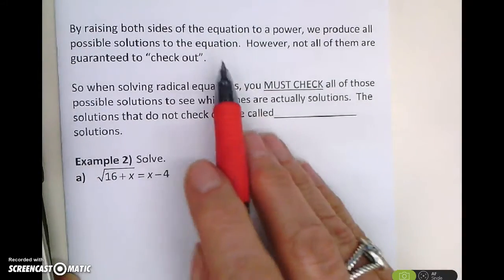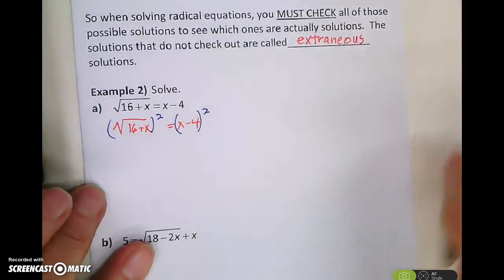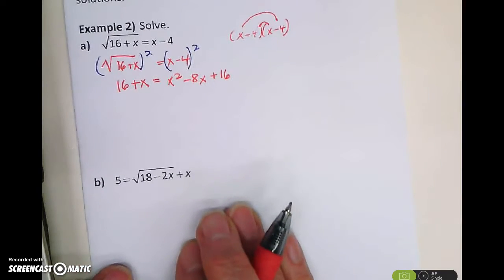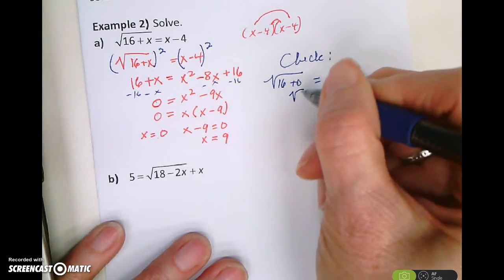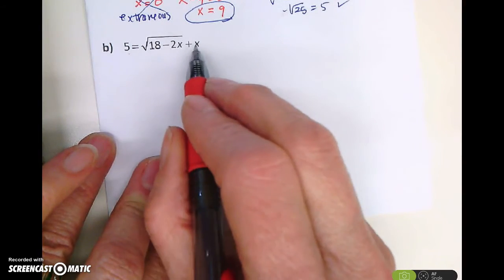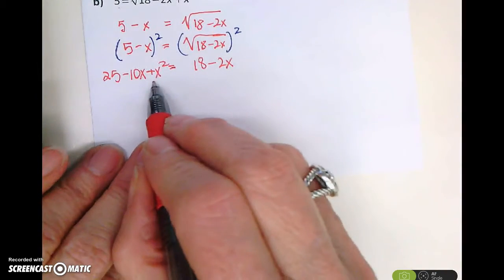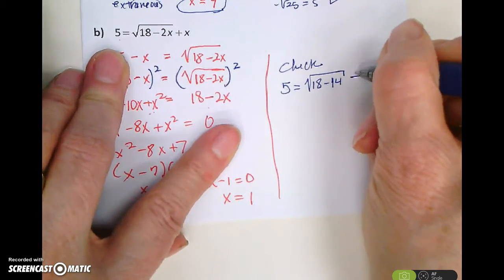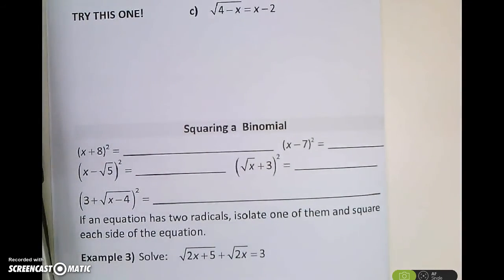A2 6F 2 radical eq